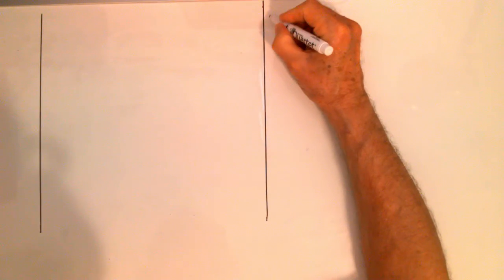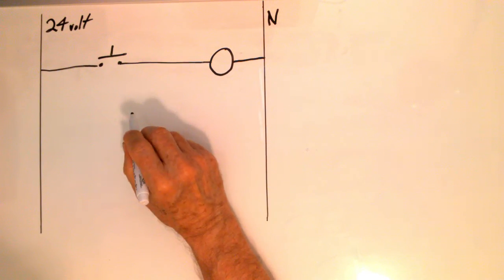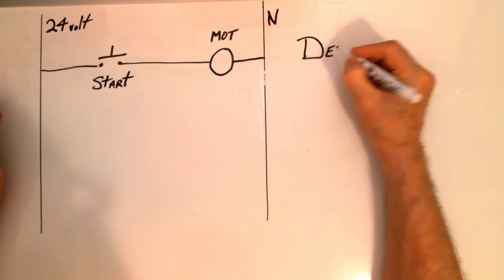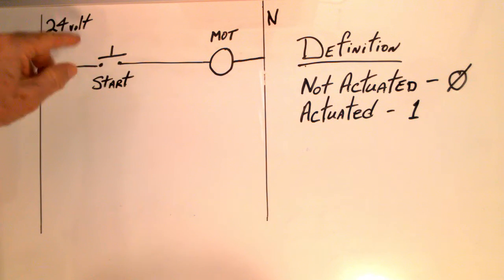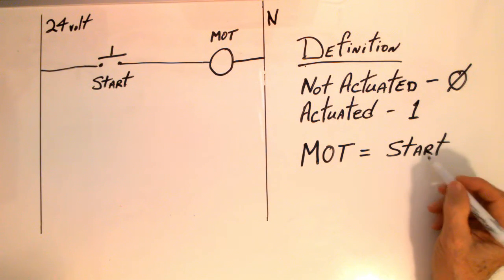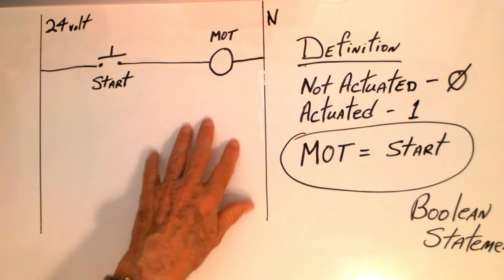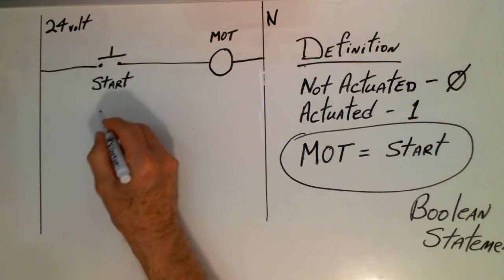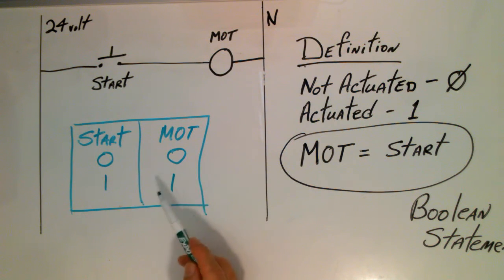MECH 1340 VIDEO 1b